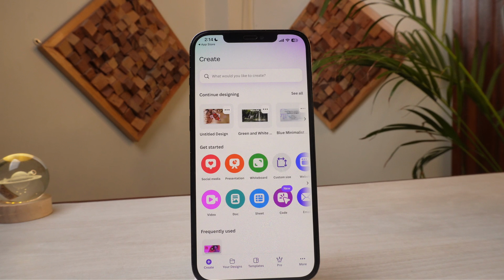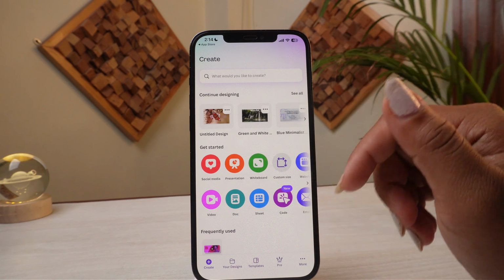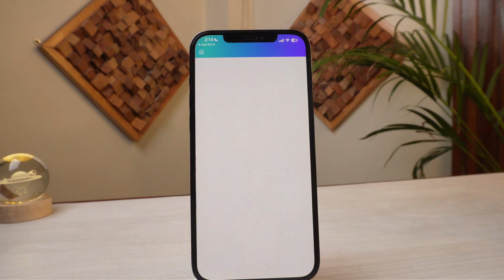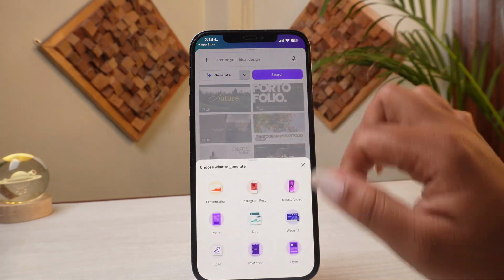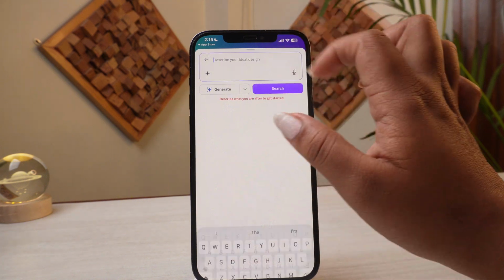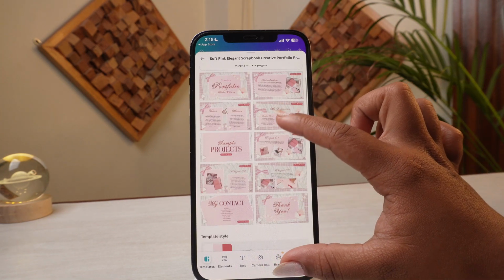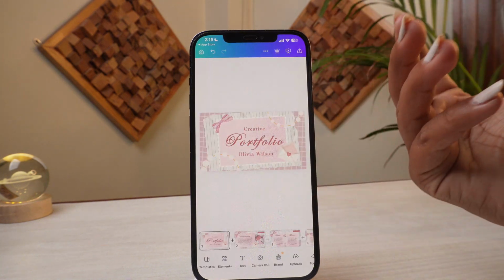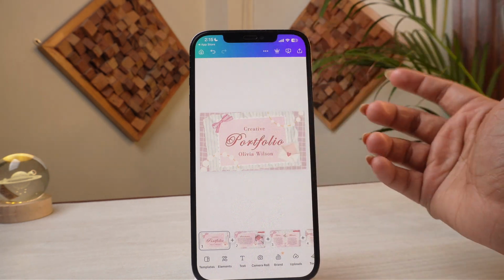How to use canva presentations for school or work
Want to create professional presentations without complicated software? In this video, you'll learn how to use Canva Presentations for school or work with a complete step-by-step guide. Whether you're making a class project, business presentation, report, or team slideshow, this tutorial will help you create engaging presentations quickly.

We'll show you how to choose templates, add text and images, customize layouts, use animations, insert charts and videos, collaborate with others, and present directly from Canva. You'll also learn useful design tips to make your slides look cleaner, more professional, and easier for your audience to follow.

Whether you're a student, teacher, employee, freelancer, or business owner, Canva Presentations provides powerful tools to create visually appealing slides. These instructions work with the latest Canva features in 2026 and are suitable for beginners with no design experience.

Watch until the end to learn the fastest way to create Canva presentations for school and work. This updated 2026 tutorial covers essential Canva presentation features, design tips, and productivity tricks to help you make better slides.